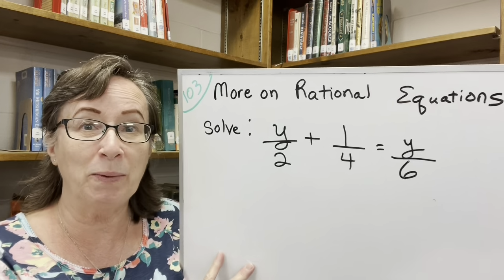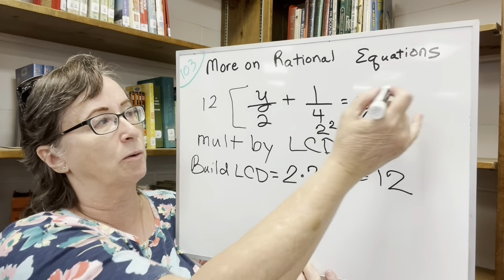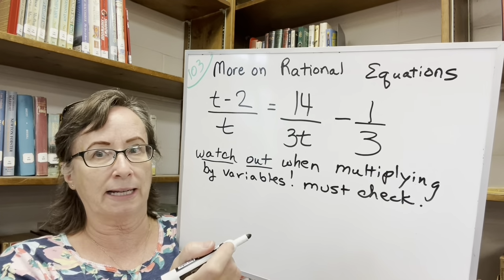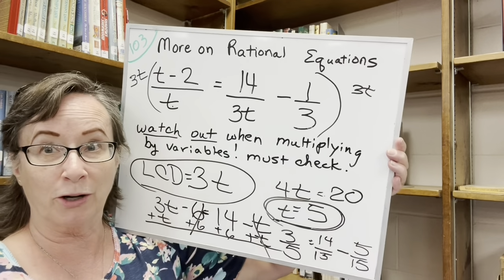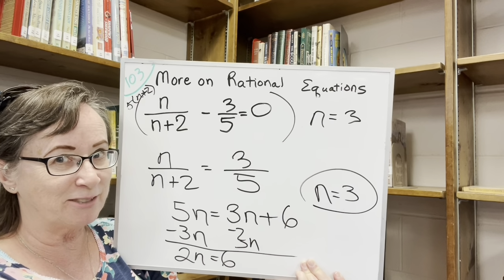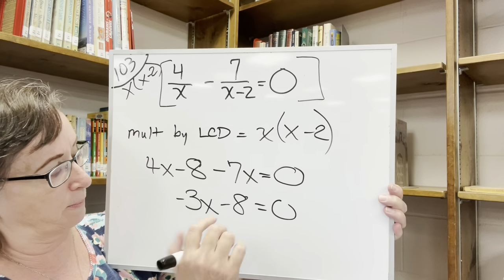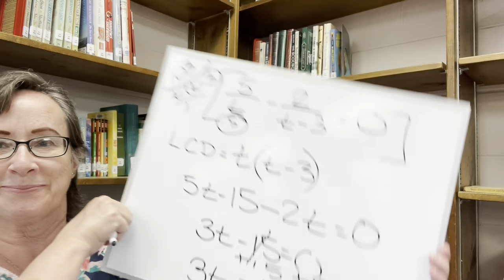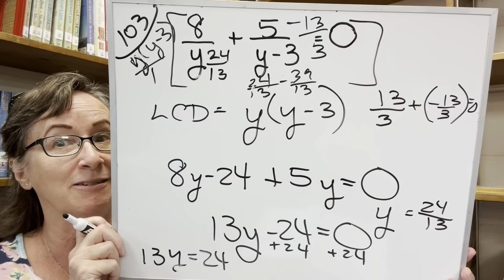L 103 Saxon Orange More on Rational Equations Algebra 1